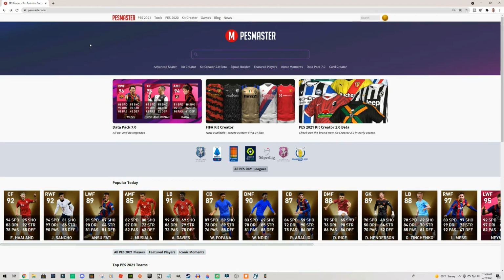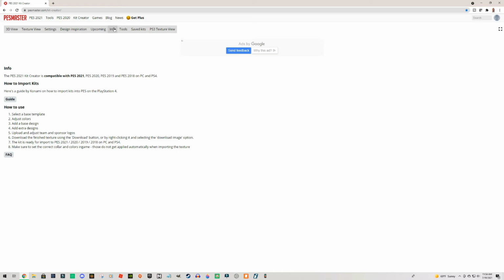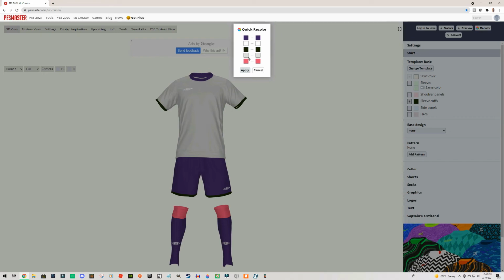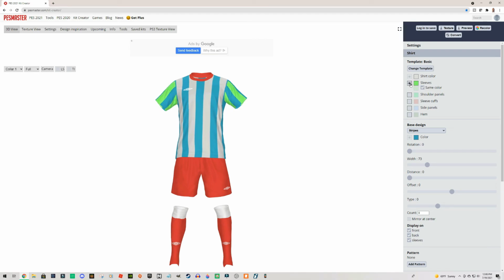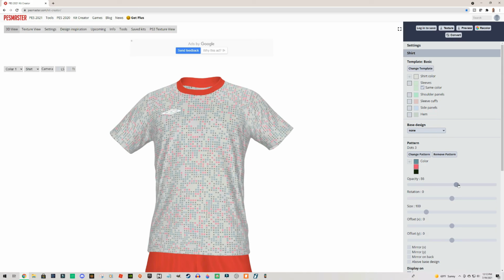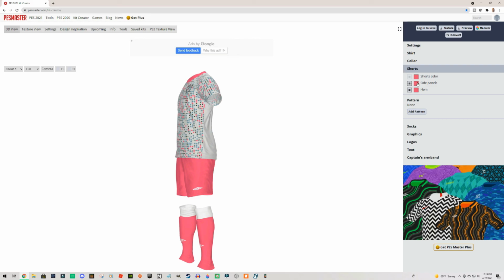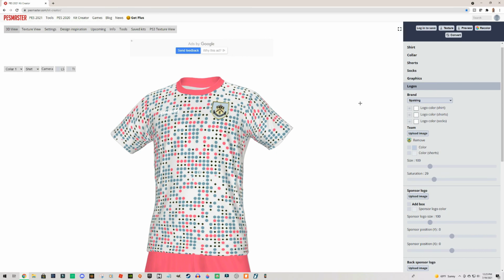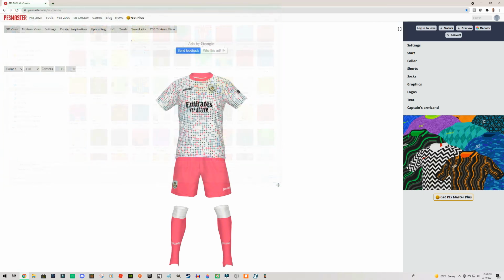PES Master Kit Creator Tutorial Part 1 of 3: Free tool mode does a lot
Tutorial sections for your convenience:
1:48    Accessing the kit creator tool
3:50    General menu options
11:32  Kit view menus
14:24  Editor save and download buttons
14:50  Recolor button
15:32  Settings for kit sheen level
16:06  Shirt editing
20:30  Design templates and patterns, rotaing, with size, distance, offset
23:42  Showing pattren on the jersey, sleeves, back options
25:40  Working with patterns, opacity, size, rotation, etc.
36:06  Graphics templates
37:31  Logos
46:00 Saving and downloading design

BANNER ART CREATED BY: Artem Game Studios

My system:
GPU: GeForce GTX 1080
CPU: Intel(R) Core(TM) i7-7700K CPU @ 4.20GHz
Memory: 16 GB RAM (15.89 GB RAM usable)
Current resolution: 2560 x 1440, 59Hz
Operating system: Microsoft Windows 10 Home